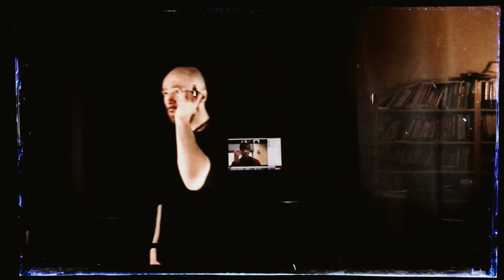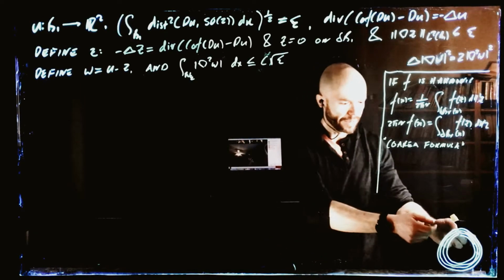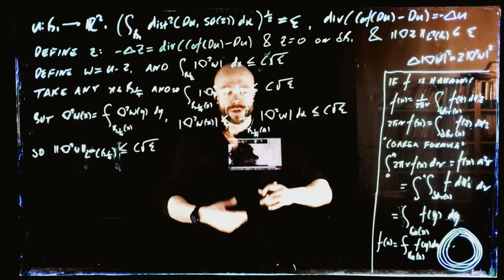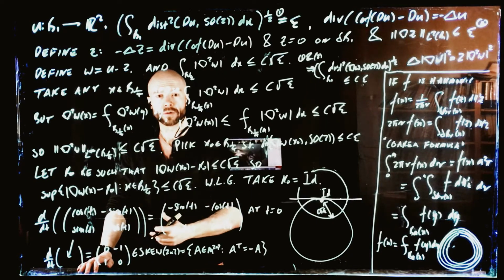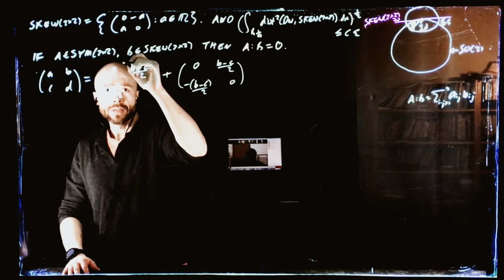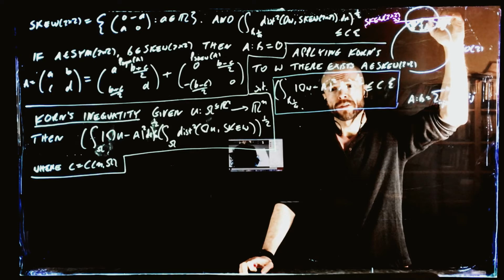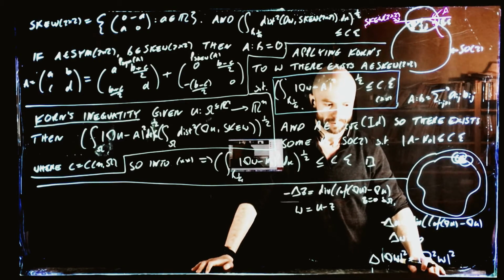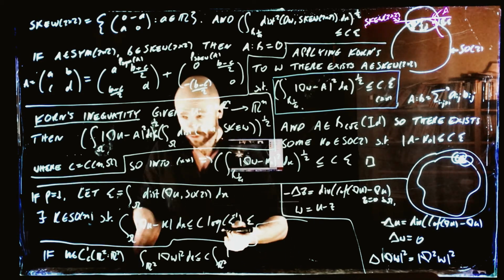Quantitative Liouville Theorem for rotations. Part 2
We complete the proof of Friesecke James Muller quantitative Liouville theorem for rotations.